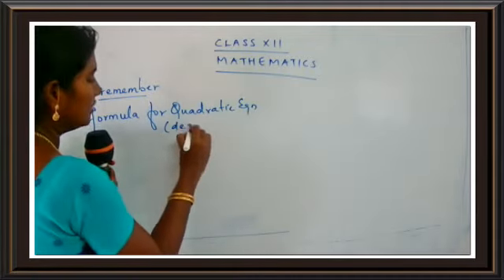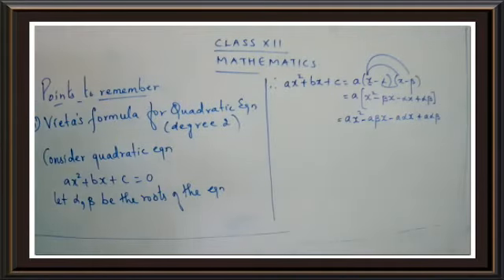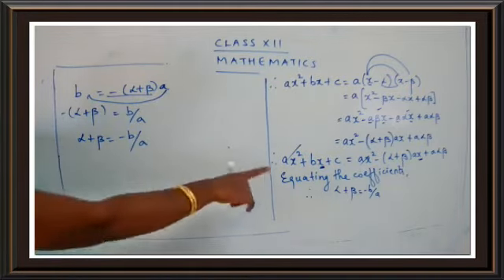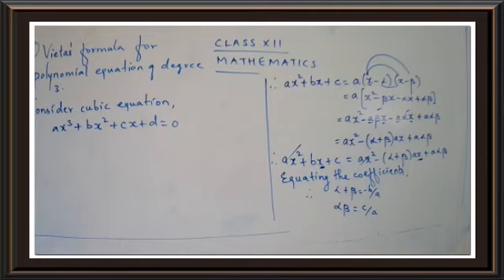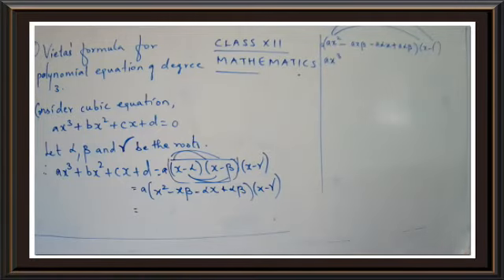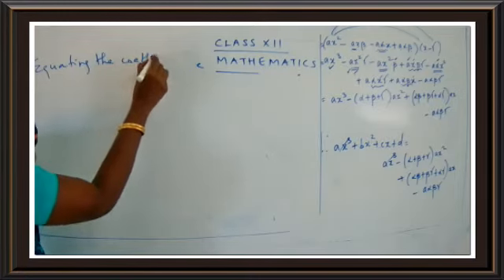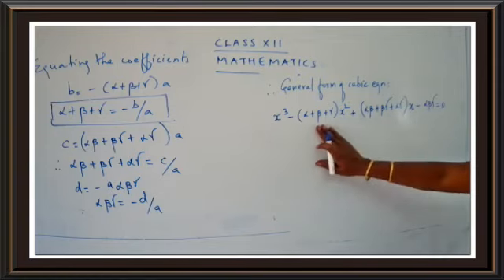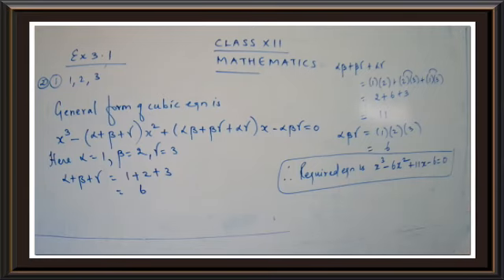12th maths 31